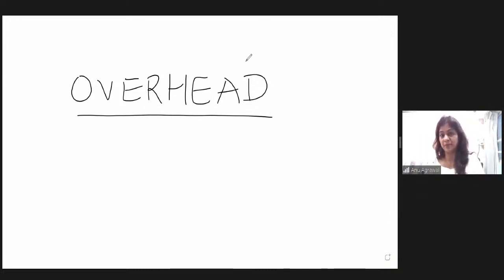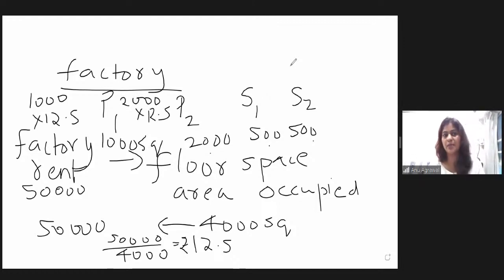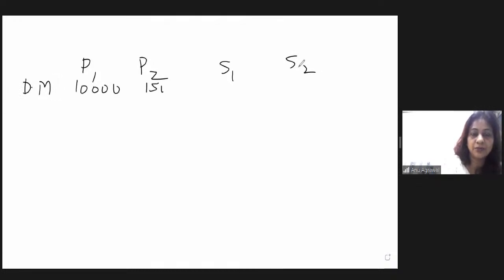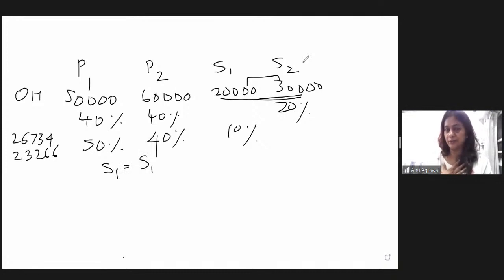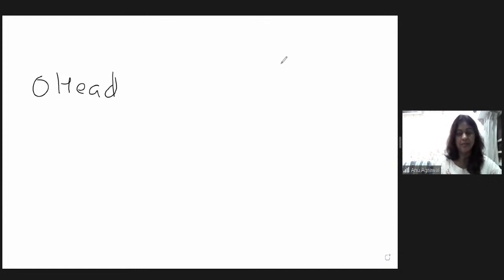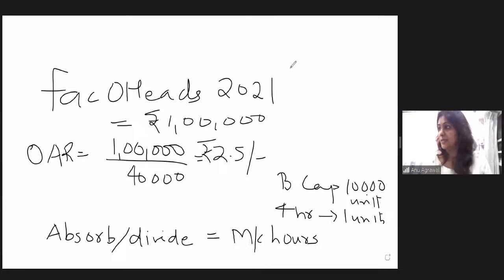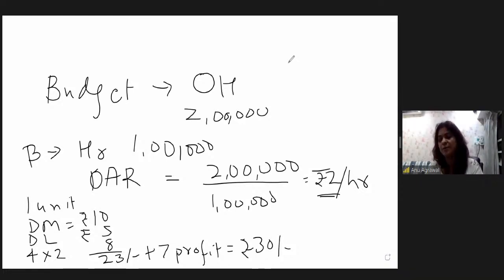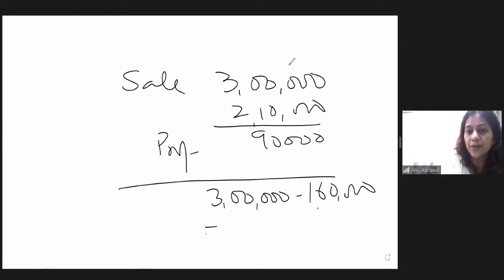Intermediate Paper-3: CMA | Topic: Overheads: Absorption Costing Method | Session 2 | 30 August,2021